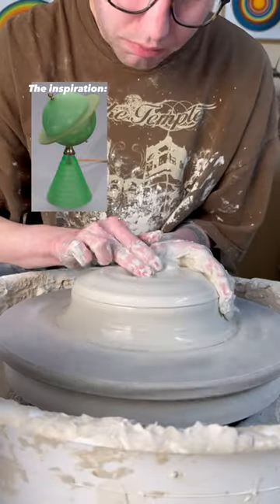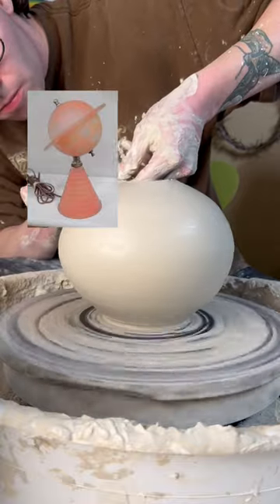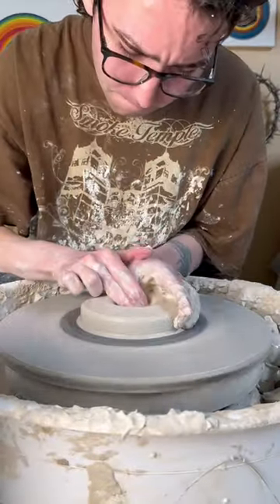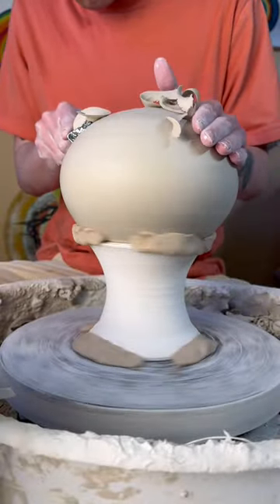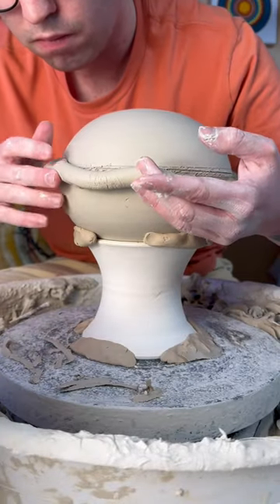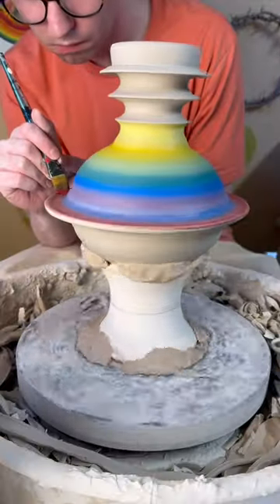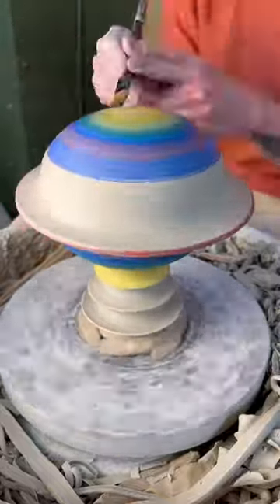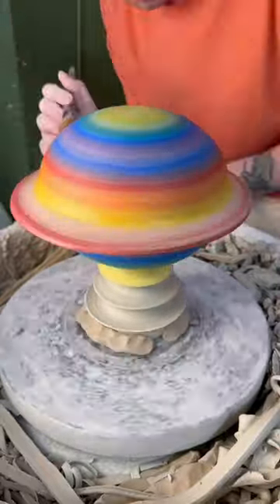Making a Retro Planet Sculpture!